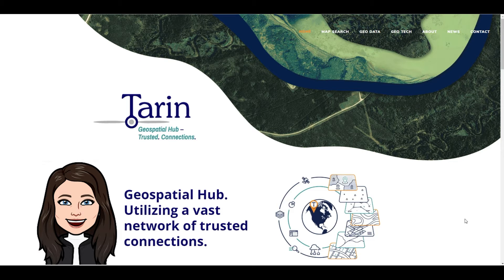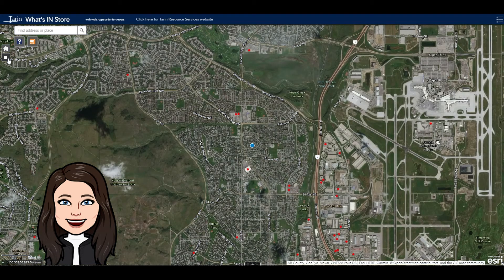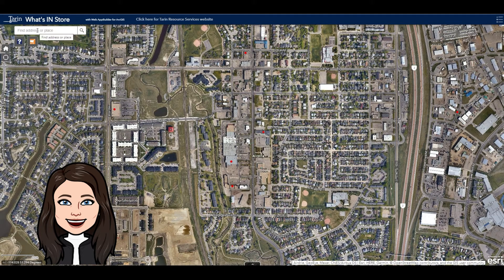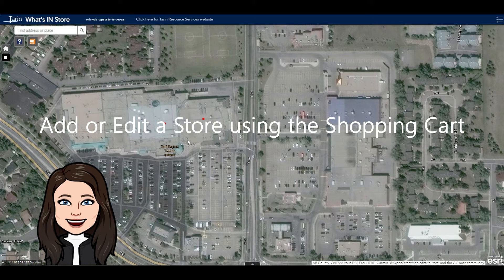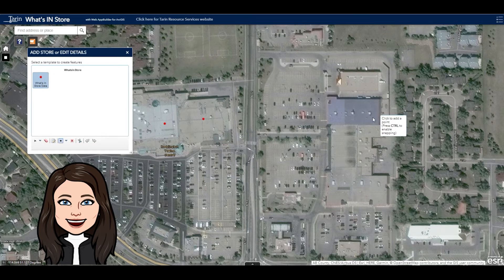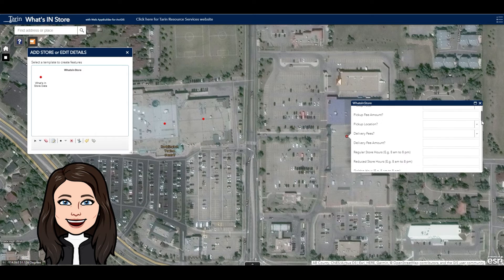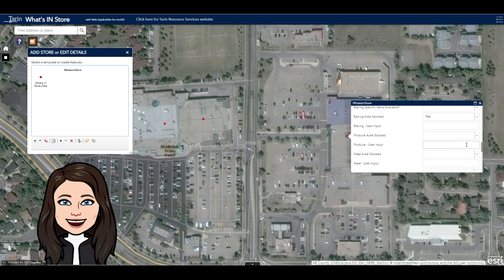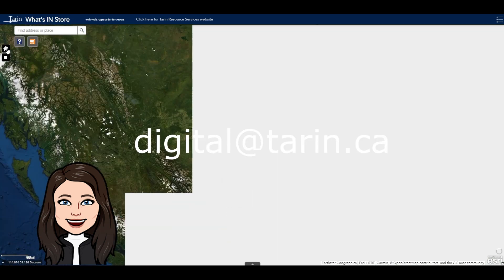Tarin Geo Antics Presents - What'sINStore (How to Use) Web Application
In this video Nicole from Tarin walks you through the tools available in the What's IN Store web application.

The stress when it comes to shopping these days is REAL and most of us are left feeling overwhelmed from the whole experience. Tarin is hoping that we can provide some relief to store staff and the general public with our web application “What’s IN Store”. It is available to anyone with an internet connection (no need to download an app) and is 100% FREE. Our hope is that by working together by sharing updated, accurate information, we can limit exposure to COVID19 for everyone.